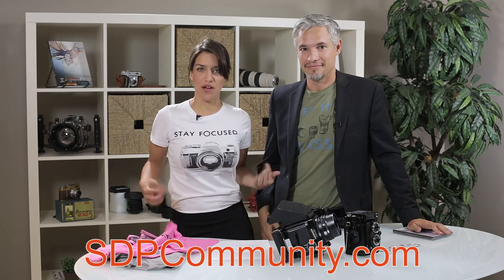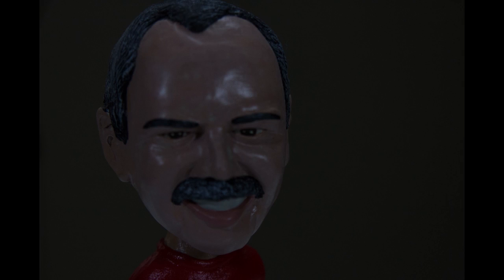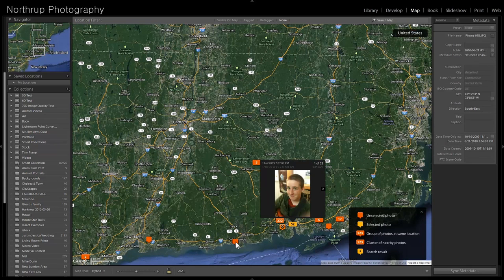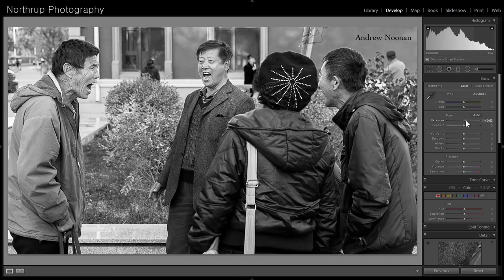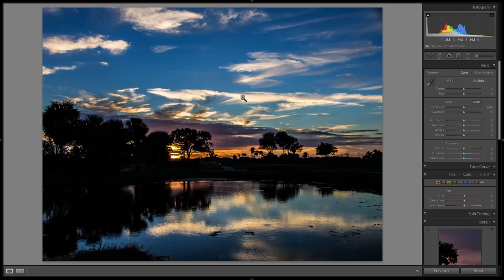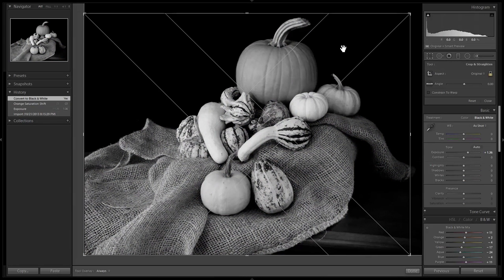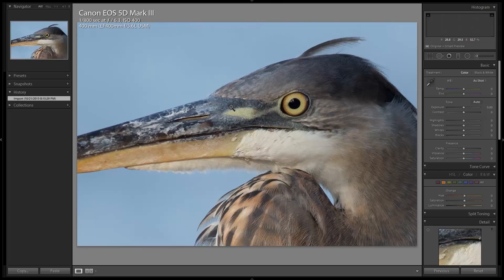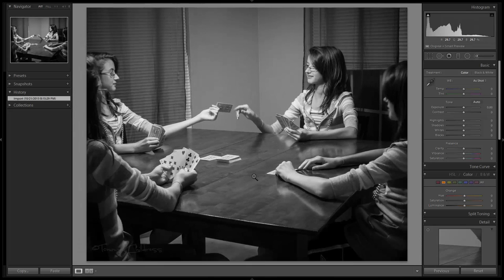Photo News: Sony A7/A7R, Nikon D610, Nikon D5300, plus Picture Critiques & Edits